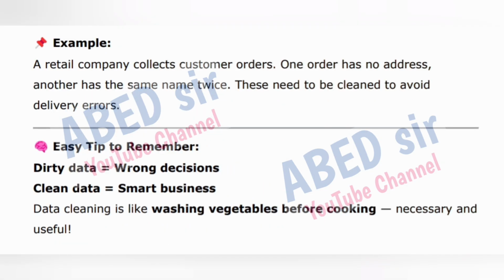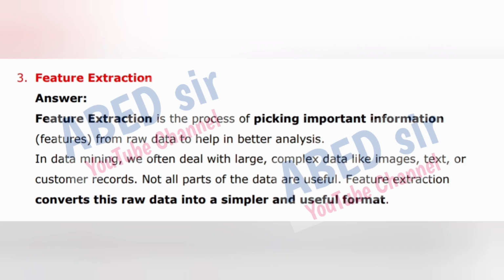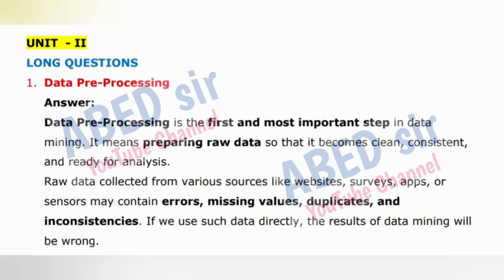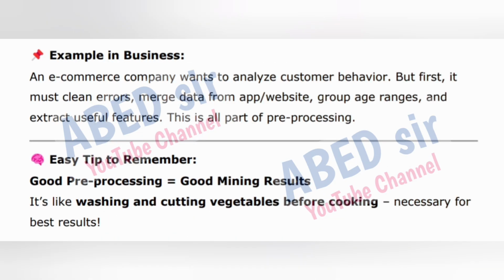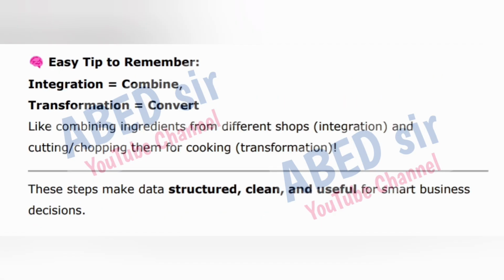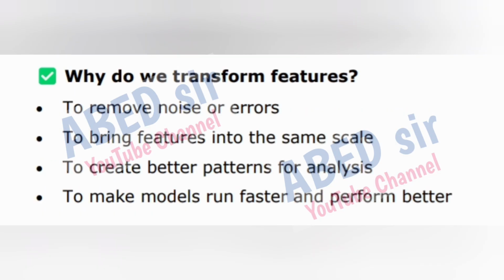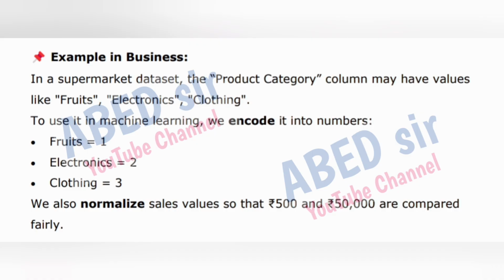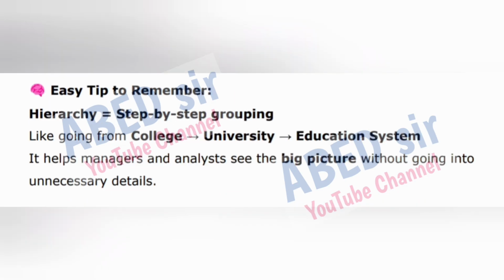Data Mining for Business Unit 2 Quick Revision MBA 4th Semester IV Sem Systems Important OU PU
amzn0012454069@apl